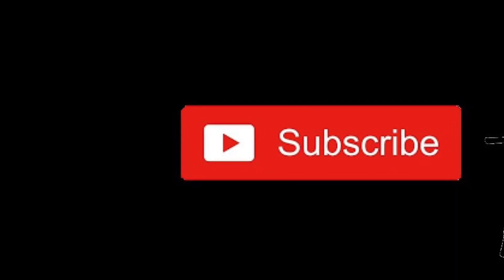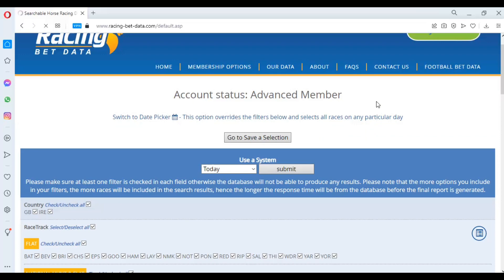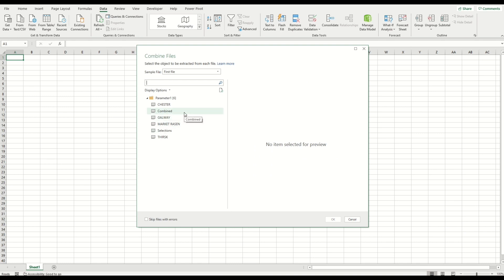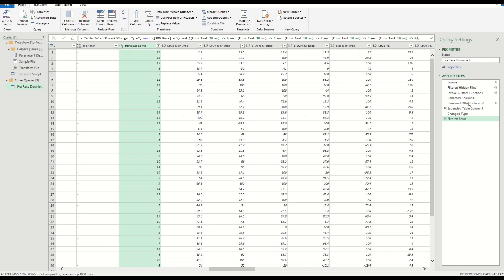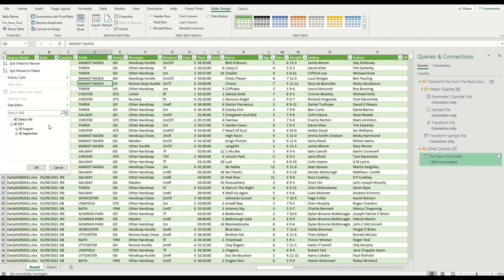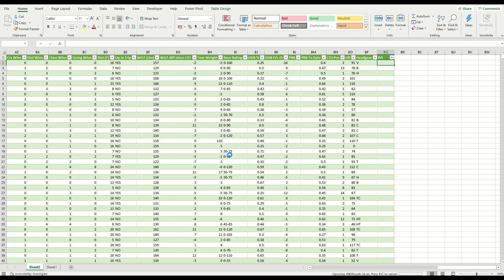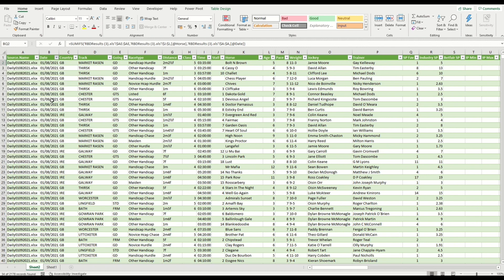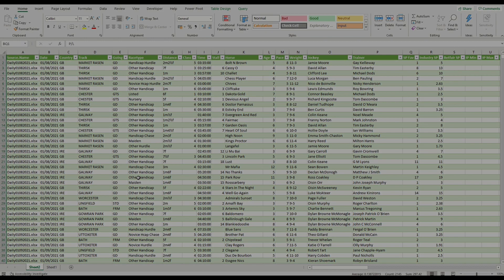Creating a system based on horse ratings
We guide you through the quick and easy process behind analyzing multiple months worth of pre race download files in one worksheet, specifically focusing on horses who've ran at least 5 times in the past 18 months and are the top rated in that particular race.